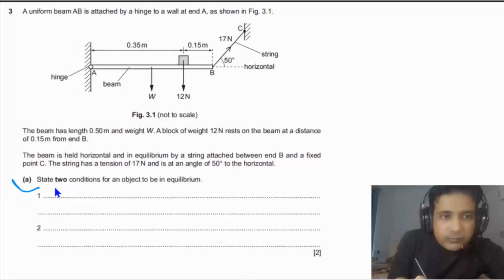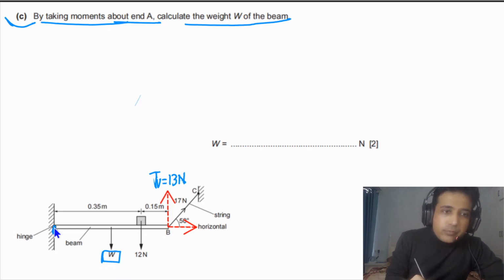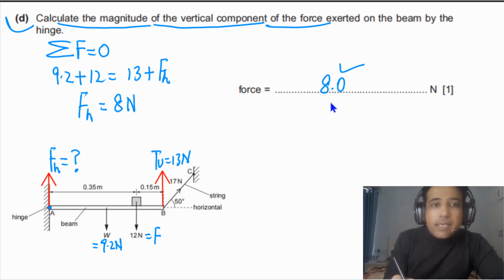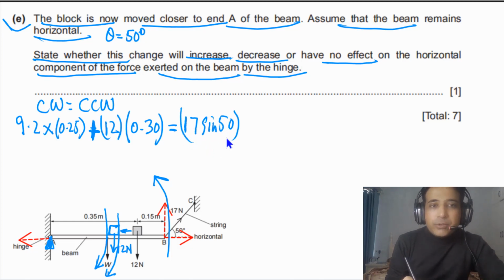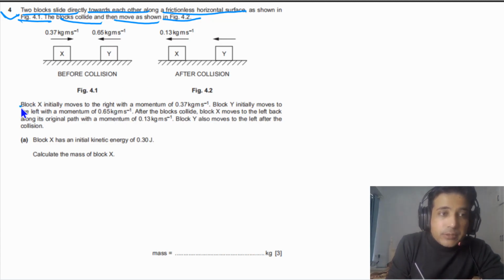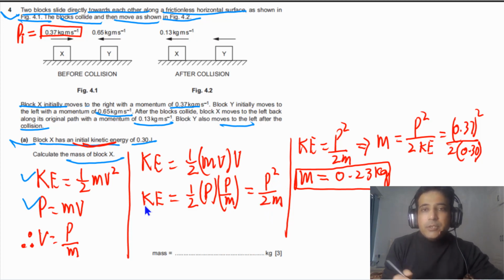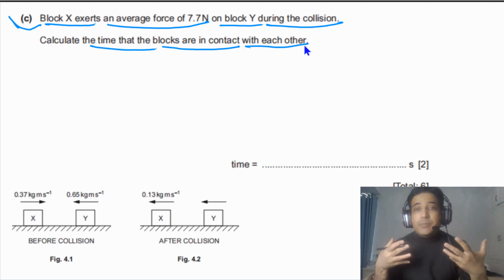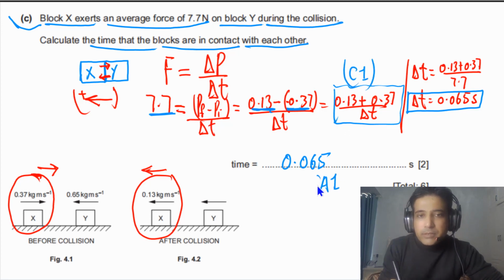CIE AS Physics (9702) Paper 2- March 2023 Paper 22- 9702/FM2023/22-Detailed Solution-Part 02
CIE AS Physics (9702) Paper 2- February March  2023 Paper 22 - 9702/FM2023/22-Detailed and Step by Step Solution (Q3 and 4) Part-02